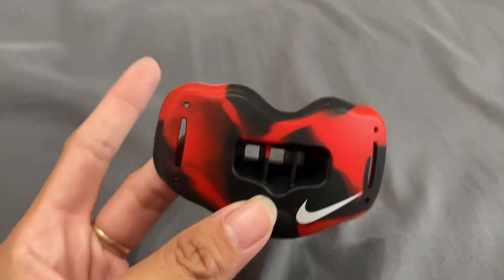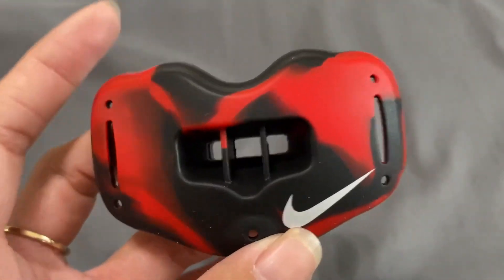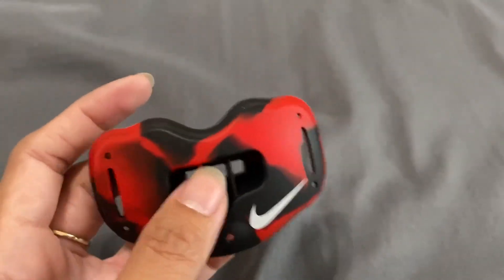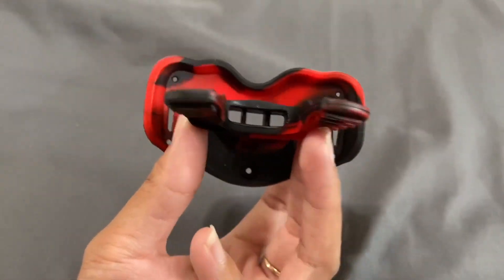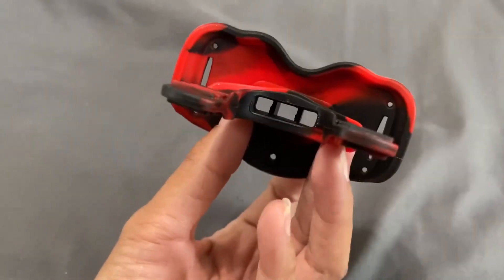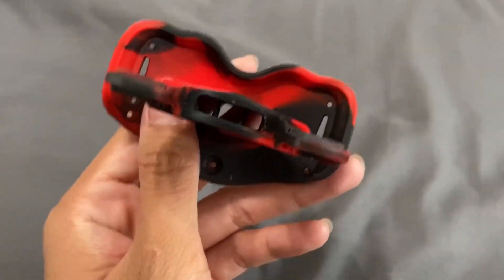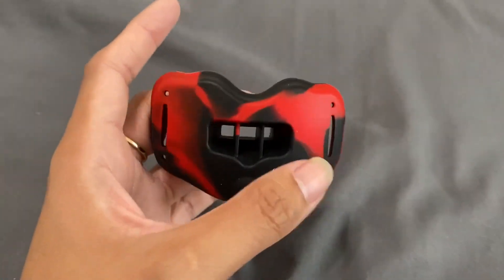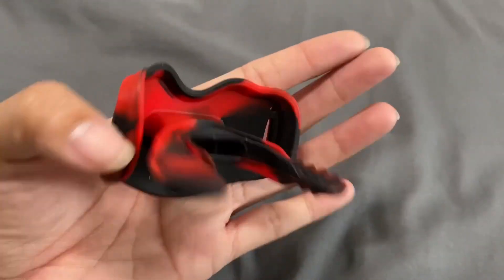Nike Alpha Lip Protector Football Mouthguard University Review, Easy to breath through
Nike Alpha Lip Protector Football Mouth
✅ Current Price & More Info (US)